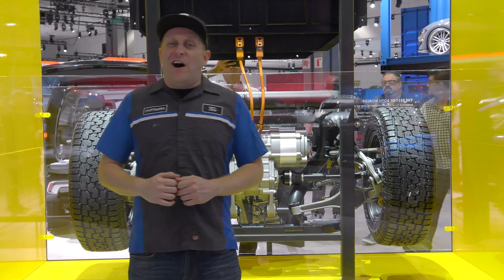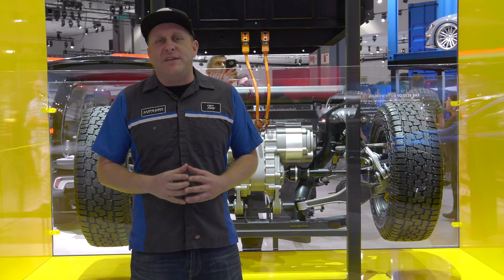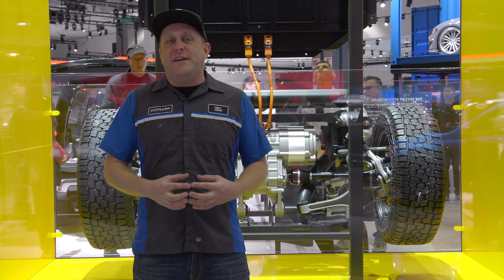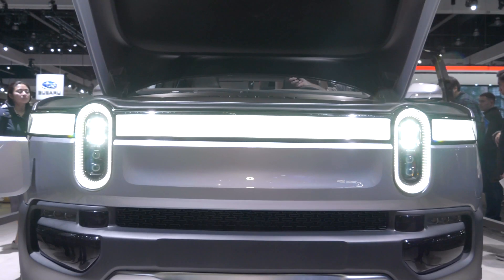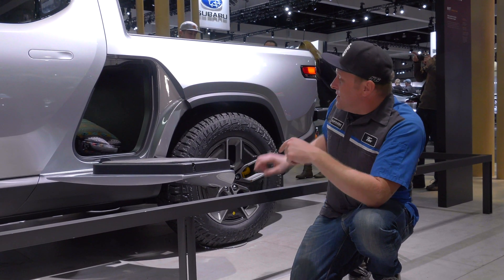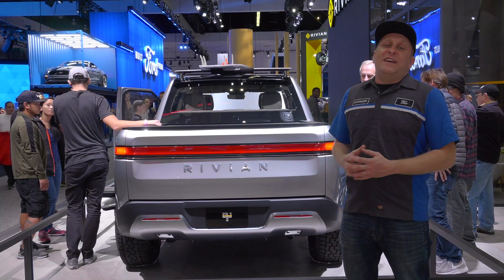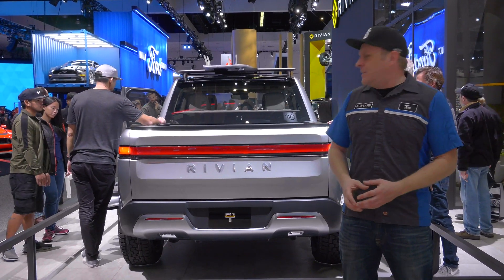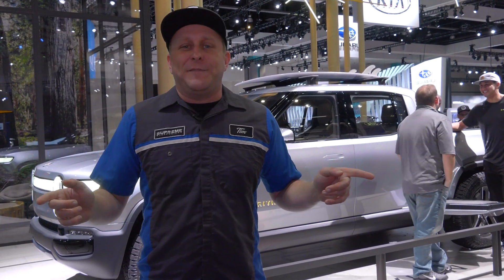2018 LA Auto Show | Rivian Electric Truck (R1T) First Look Preview of the Tesla Competitor Truck/SUV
We attended the 2018 LA Auto Show and had a look at the all-new Rivian R1T luxury off-road electric pickup truck!

Key Features:
- 400 Mile Range
- 0-60 MPH in 2 seconds
- 0-100 MPH in 7 seconds
- Can take water levels onto 3ft
- Adjustable air ride suspension
- 4WD
- $1k limited time deposit
- Approximate price point expectancy $69k